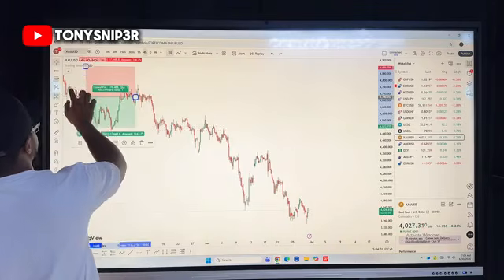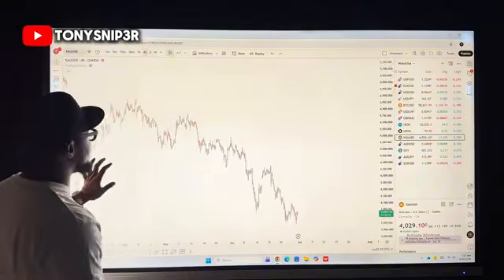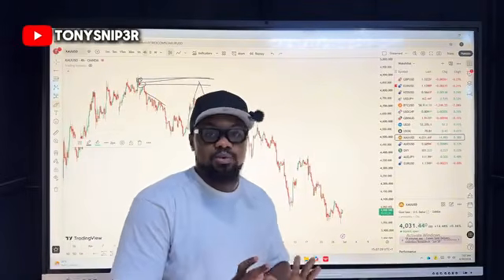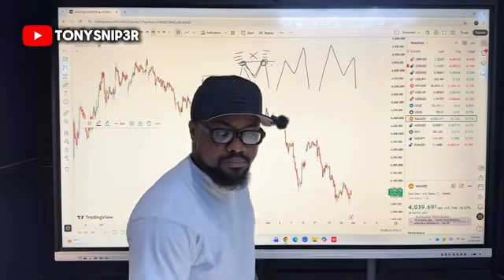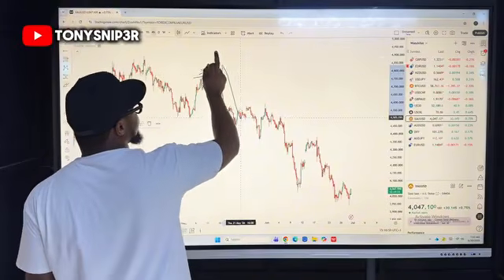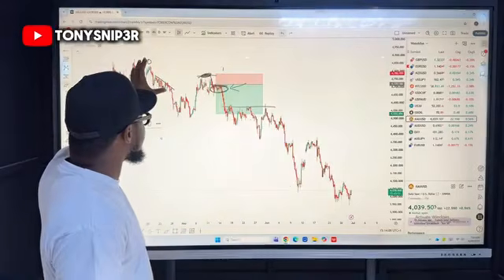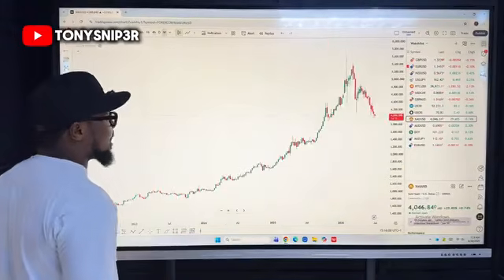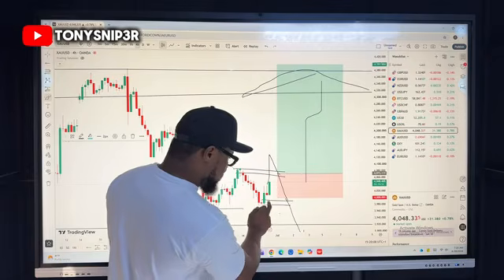Never Place Your Stop Loss Here!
Are you tired of placing the perfect trade, only for your stop loss to get hit before price moves in your direction?

In this video, I’ll show you the biggest stop loss mistakes traders make and explain where your stop loss should actually be placed using Supply & Demand, market structure, and liquidity.

You’ll learn:

Why your stop loss keeps getting hit
The truth about stop loss hunts
Where to place your stop loss correctly
Common retail trading mistakes
Real Gold (XAUUSD) chart examples

If you’re serious about becoming a consistently profitable trader, this is a video you don’t want to miss.